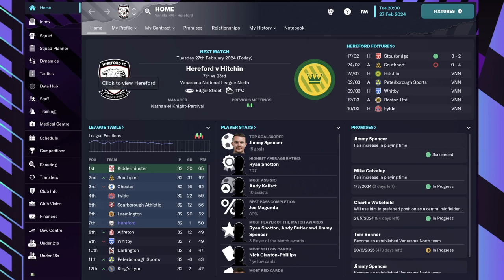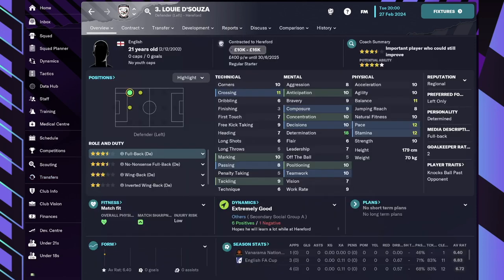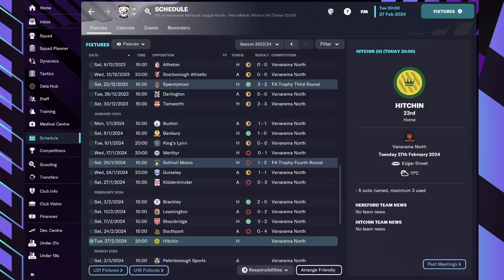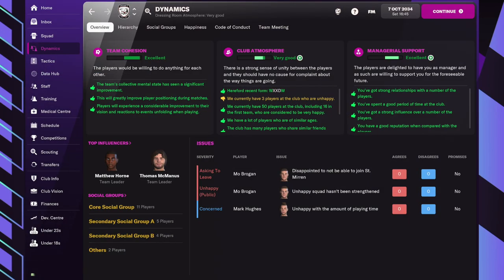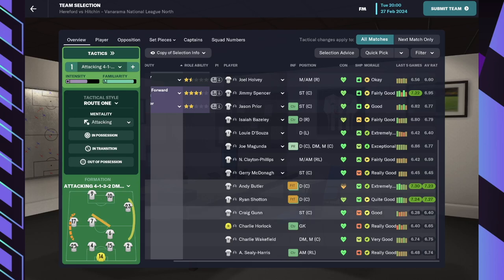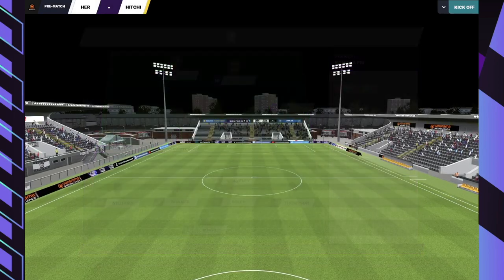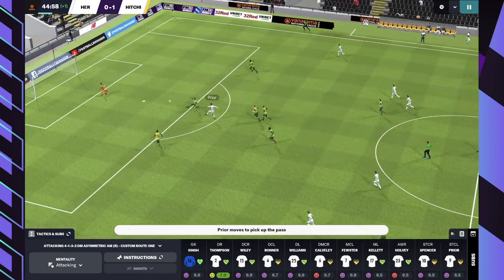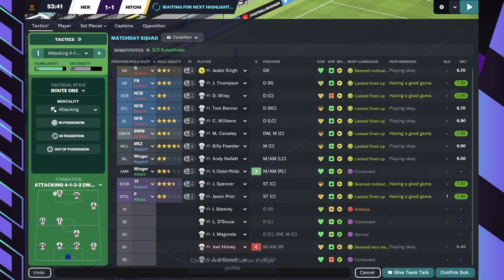Hereford FC - #06 | Football Manager 2023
FM23 Career Mode gameplay with Hereford FC, playing in the Vanarama National League North.

Join me and invest with Freetrade. Get started with a free share worth £10. T&Cs apply. Capital at risk.

Sign up for Monzo and make your first card payment in the next 30 days and get £5 for you and for me.

Managing your money would be so much easier if you had Revolut. Sign up with my link.